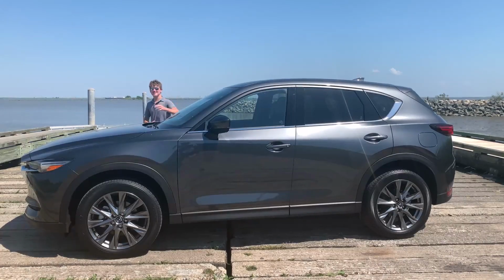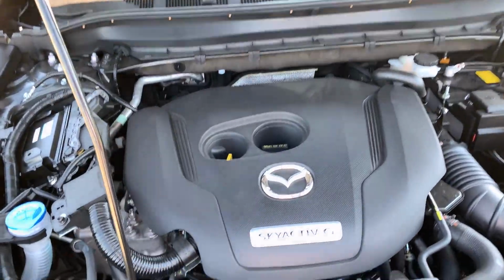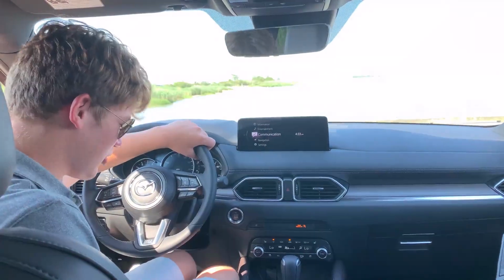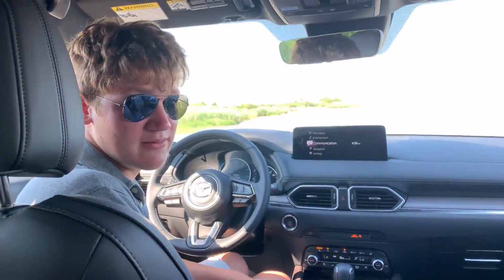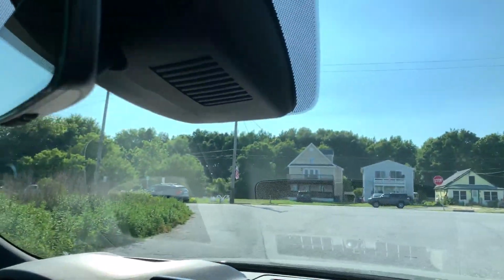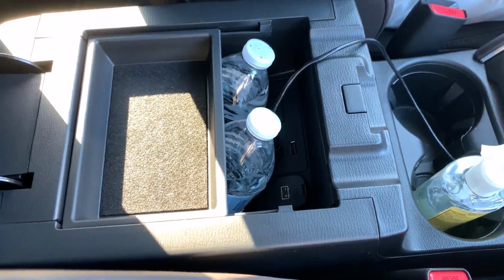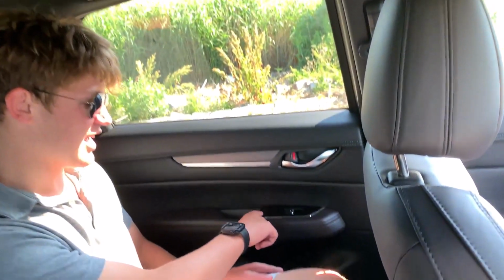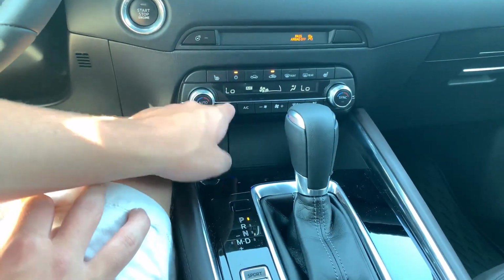Here's why the 2021 Mazda CX-5 Signature is the best affordable midsize SUV money can buy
I reviewed a 2021 Mazda CX-5 Signature, and I'm going to show you why its the best option in its class.